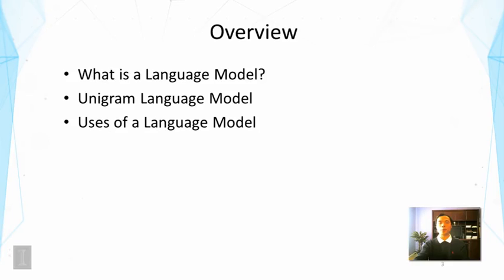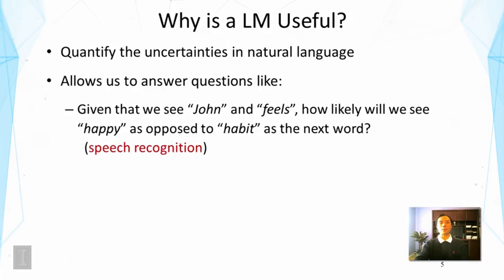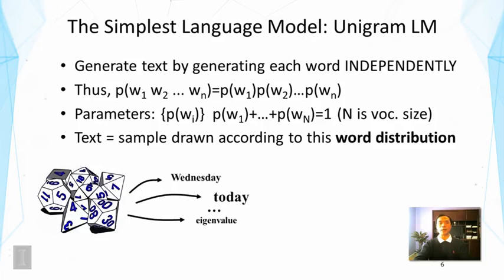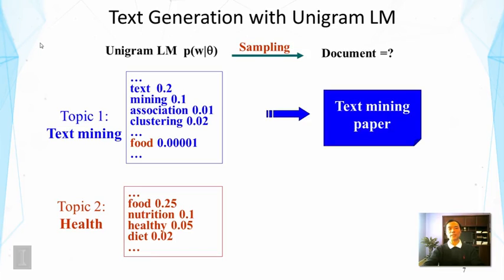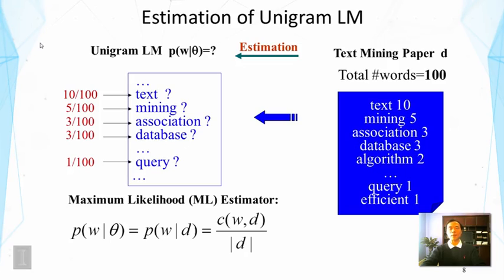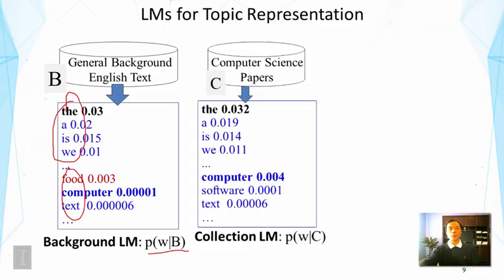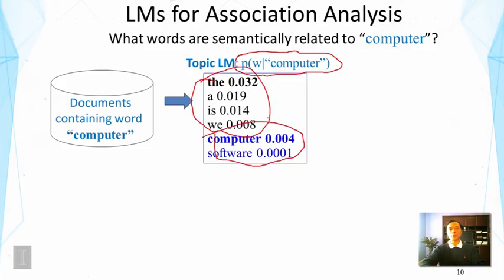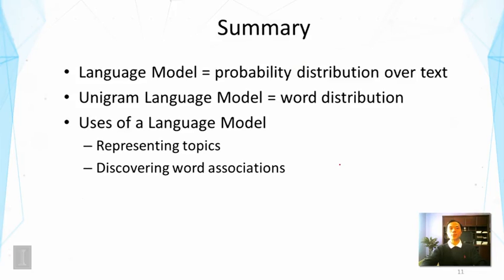4 2 3 2 Statistical Language Models 00 17 53